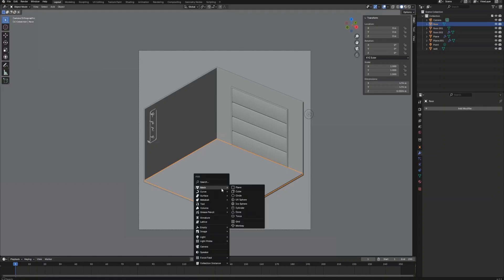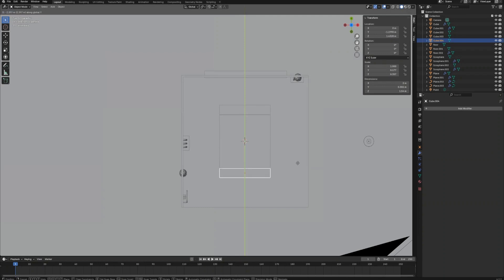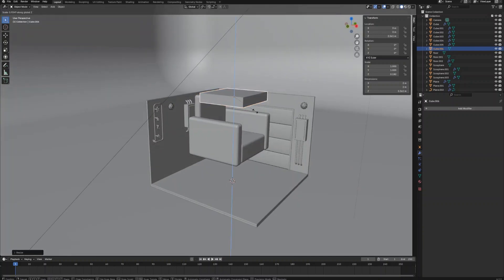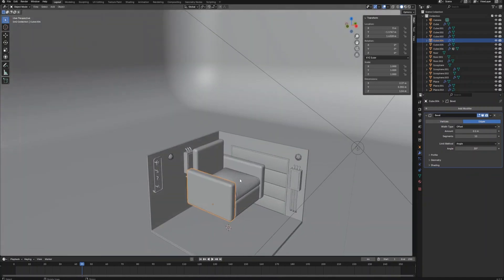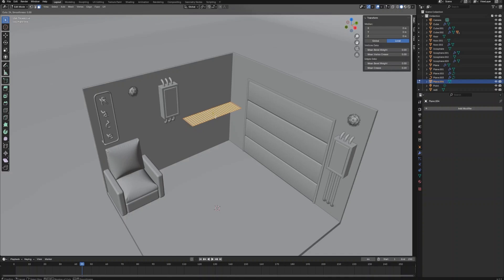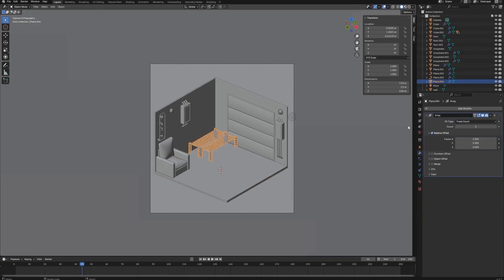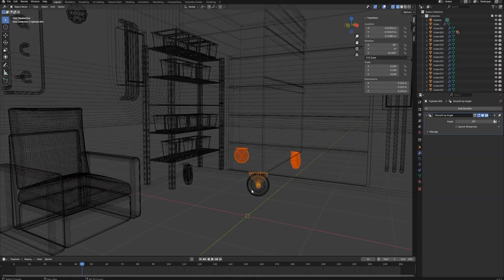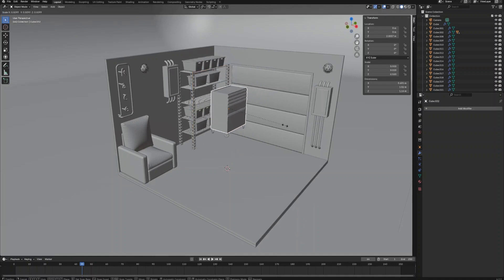[Blender] Creating a 3D Isometric Garage w/ 3D Cube Visionary Part 2: Modeling Continued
Ever wondered how to bring a vibrant 3D isometric scene to life? Join 3D Cube Visionary in this new Studio Sessions series as he guides you through his entire workflow from start to finish using Blender. From designing industrial vibes to nailing fine details, you’ll pick up tips and tricks to level up your 3D workflow. The second part of the series continues the modeling phase of the project.